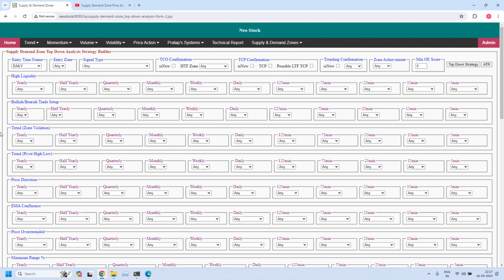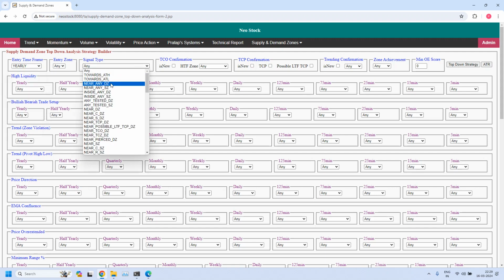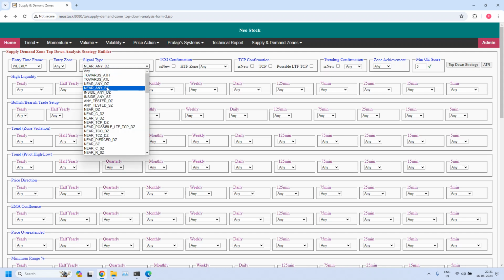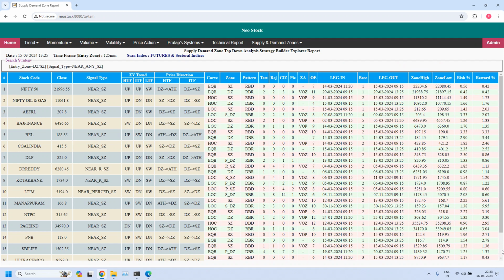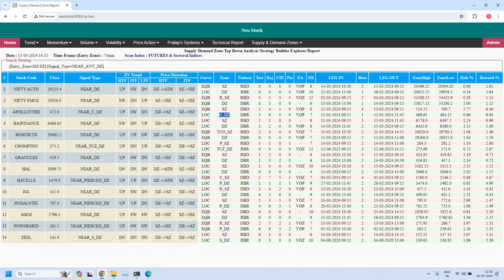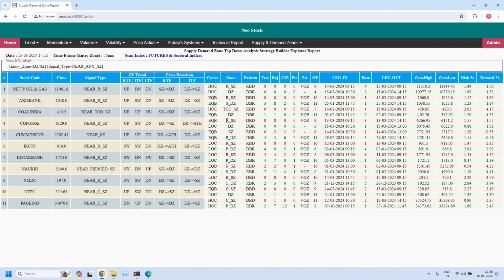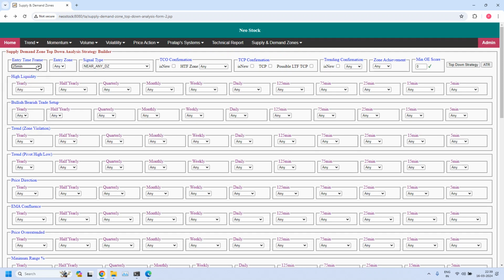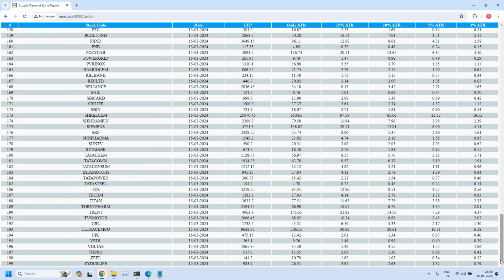15-Mar-2024 - Stocks near Demand & Supply Zones all timeframes, Daily/75min HLQ zones, Stop Buffers